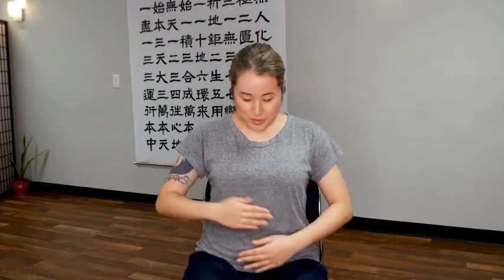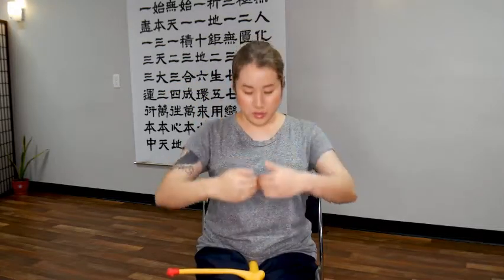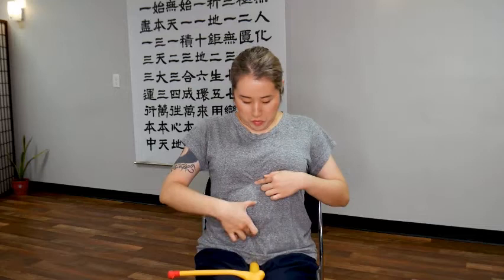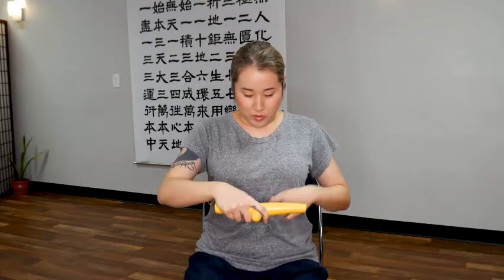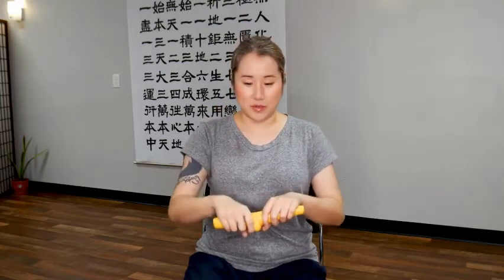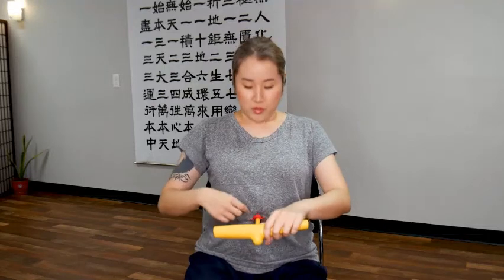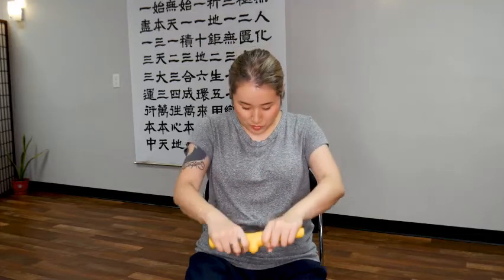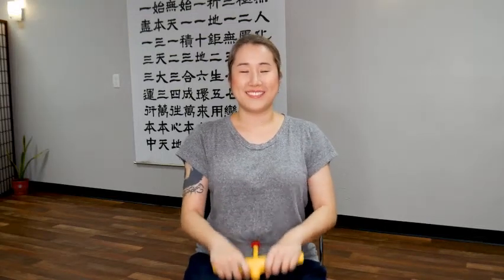Boosting immune system 10 min routine - immune boosting yoga for beginners -10 minutes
Each human body has the natural capacity to battle sickness. In this video, get familiar with a fast daily schedule to improve dissemination, raise your internal heat level, and boost naturally your immune system.
Boosting immune system 10 min routine - ramdev yoga: boost your immune system in just 10 minutes.
online yoga teacher training   this pranayama breathing exercise is a kundalini meditation that guides the pranic energy through the body in a way that boosts our immune system  both on an energetic level and a physical level.
 want to boost your immune system quickly?

 these science backed methods are known to boost immune system and strengthens the respiratory system.

top 10 exercise to boost immune system| covid-19| gulz_beauty.
do this everyday to boost your immune system and fight off disease!  aside from the government-issued precautions  eating well and exercising will help boost your immune system and keep your body fighting back. boost your immune system within 10 minute || swami ramdev .

ramdev yoga: boost your immune system in just 10 minutes ..

exercises to boost immune system 10 minute daily routines.

 "How I Naturally Lost 37 Lbs In 40 Days
 While Boosting My Immune System And
Curing My Fatty Liver & Dyslipidemia.

We experienced advanced forlornness and melancholy our entire lives. We lived various lives in various states, yet when we met, we understood we were battling with regular issues that mirrored a significant issue in our young grown-up age. We didn't have the foggiest idea what our identity was, what we were enthusiastic about, what we should live for, and what bearing our lives were "assumed" to go. We invested a great deal of energy meandering looking for that supernatural 'answer' that will take care all things considered (like I'm certain the vast majority of you are doing well now), but then the further we looked outside, the more articulated the vacancy within us felt.

"This incredible, formula brings together more natural immune-enhancing ingredients than any other.*
All Natural Immunity Booster With The Most Powerful Formula Available Today!

A great many individuals experience the ill effects of psychological well-being connected issues. However, our general public despite everything places taboos around transparently discussing important emotional well-being points like forlornness, misery, and uneasiness. Therefore, our young grown-ups don't have the foggiest idea on how to discuss it helpfully, where to go to, or what assets they need to battle this genuine risk to their prosperity.

Supporting A Healthy Immune System Is More Important Than Ever Before… And New Research Suggests This Could Be The Secret!